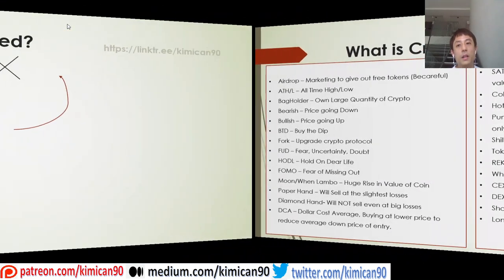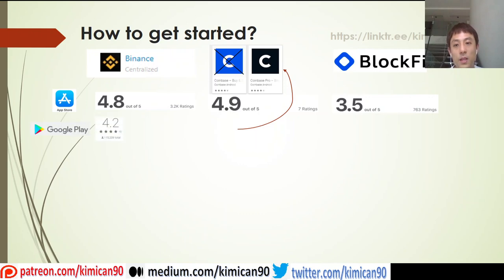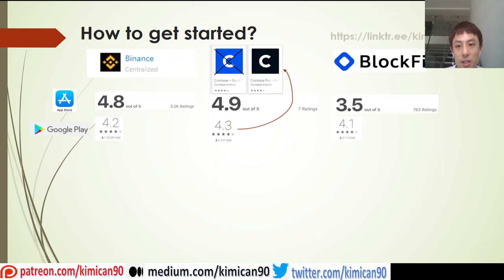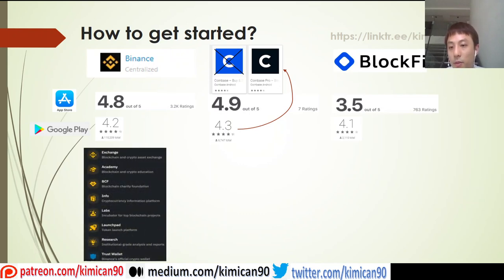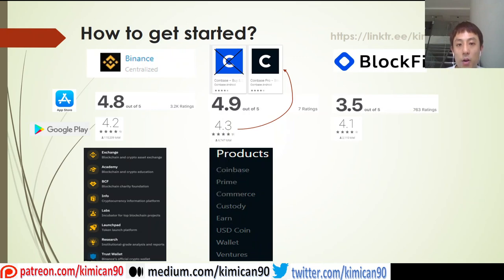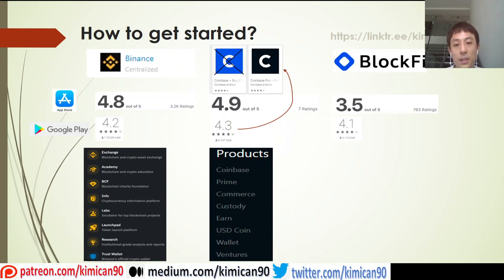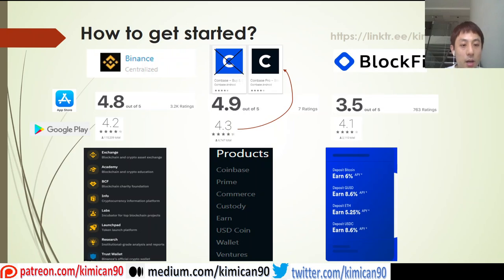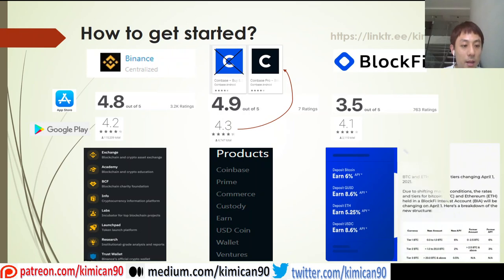Which Crypto Platform to Start? Part 7/7 END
Crypto Platforms to get started:-

This is in no way Financial Advice.
I am just documenting my journey and sharing my results.
Please do your due diligence and research when Investing as when you fail to plan, you plan to FAIL!.

If you would like other topics to discuss,